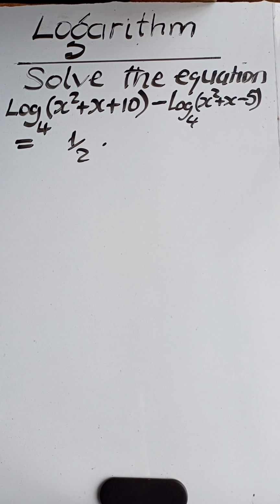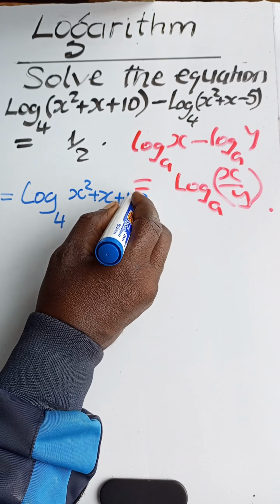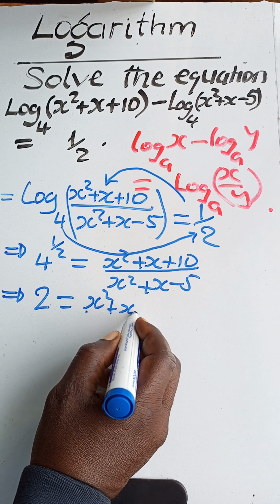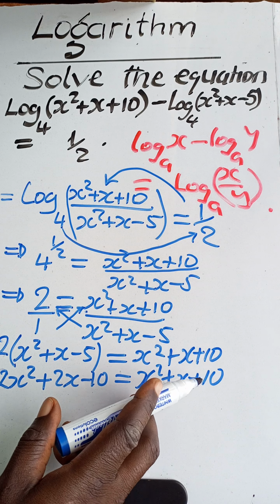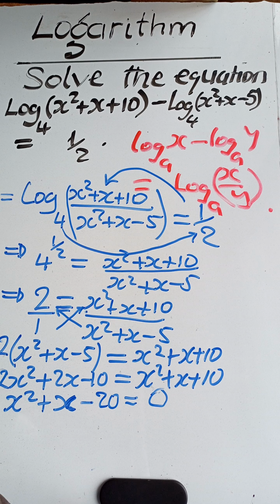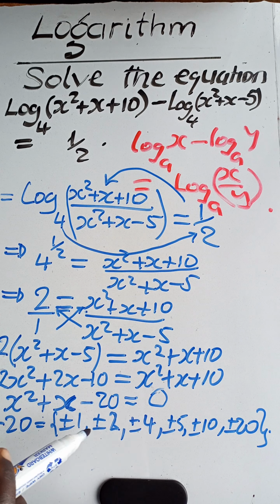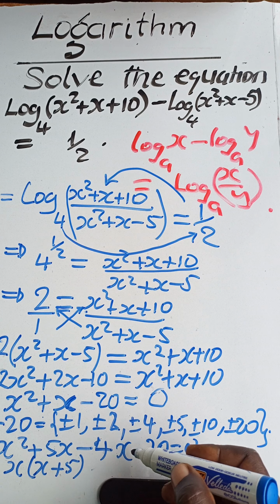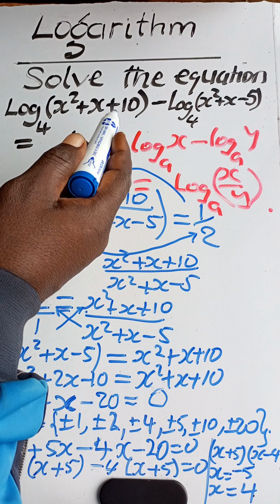Solving Logarithmic Equations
Equations involving logarithms by first making one side of the equation a single log expression and the other side a constant. We now apply the rule that converts log expressions to their index form and solve. @EndzeMathsSolutions-mp1wn